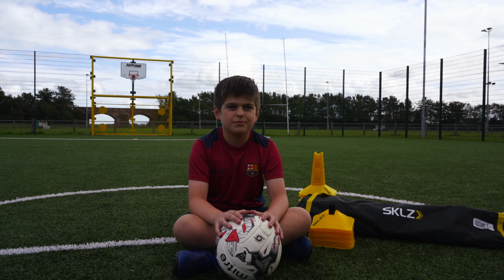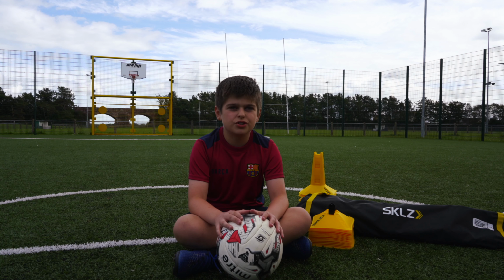SKLZ Quickster Soccer And Football Training Net-REVIEW AND TRAINING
TO MY CHANNEL FOR NEW VIDEO NOTIFICATIONS .

Built to help football players improve passing, receiving, and settling for ground and air, the Sklz Quickster Soccer And Football Training Net's patented design and true-roll action gives players the reps they need to master their first and second touches.

 ⚽️ True-Pass for True Results
Designed to help players master passing/ receiving and improve ball control from head to toe, the Quickster Soccer and Football Training Net returns the ball with game-like conditions.

 ⚽️ Passes Back Like a Pro
This rebounder patented design allows players to practice volleys and half-volleys with instep and laces with the same ball action they’ll experience in a game. At the same time, it helps build skills through repetition training for more precise ball handling and powerful striking.

 ⚽️ Prepared to Go
The Quickster Soccer and Football Training Net sets up quickly, stands up to the hardest passes and stores easily. Lightweight yet durable, this multi-touch rebounder helps players develop their skills in ways that leaves all other rebounders flat.

🔴🎥 My Video Gear:

Cameras:
Sony A7R III Camera
Canon Powershot G7 X Mark II

Lenses:
Sony E PZ 18-105 mm f/4.0 G
(Main Lens)
Sony SEL50F18, 50mm F1.8
(Prime Lens )
Sigma - 16 mm F1.4

Gimbal:
Zhiyun WEEBILL-S

Accessories:
Manfrotto Compact Action Tripod
RØDE VMP+ Wind Shield

Audio:
RØDE VideoMic Pro+